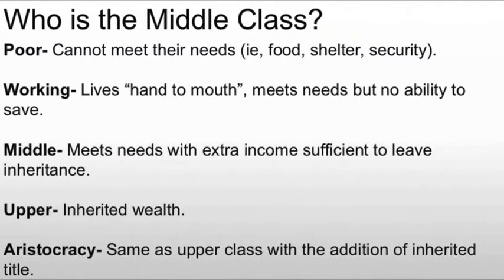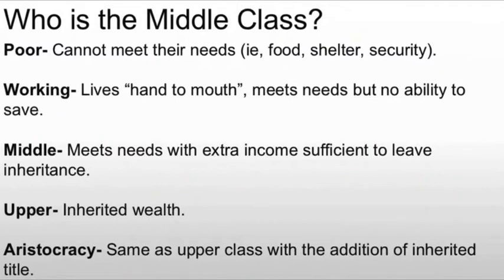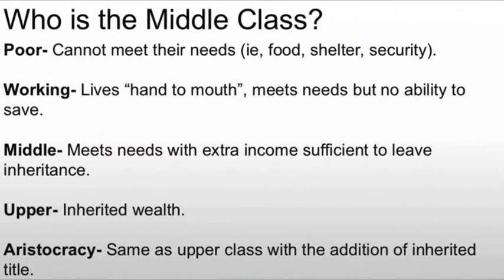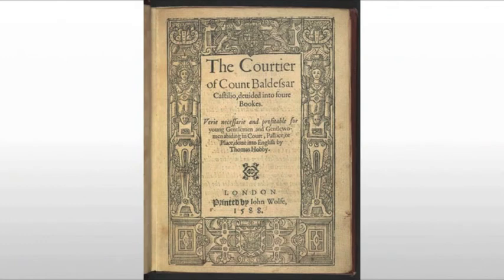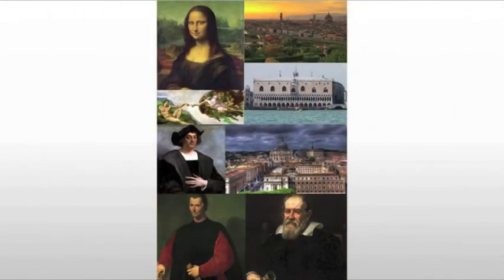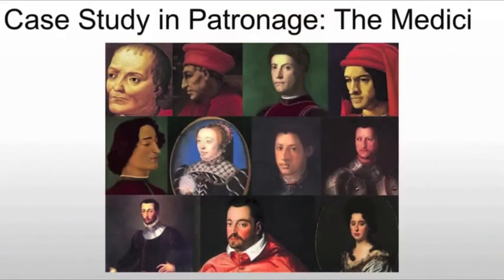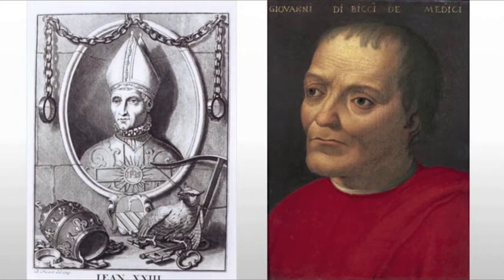The Middle Class in Renaissance Italy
A brief attempt to define the Middle Class and tease out their role in Renaissance Art.